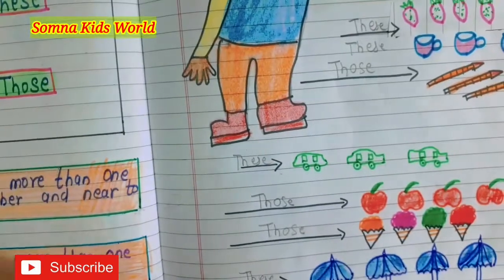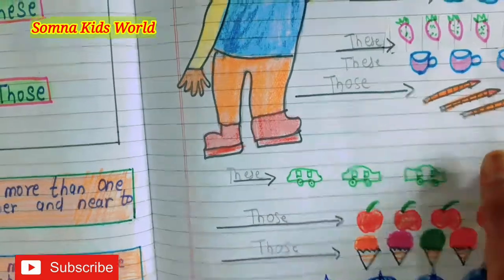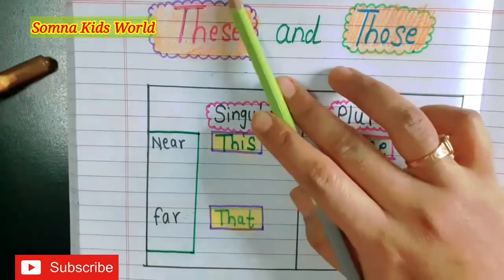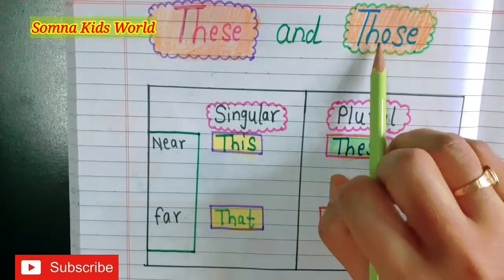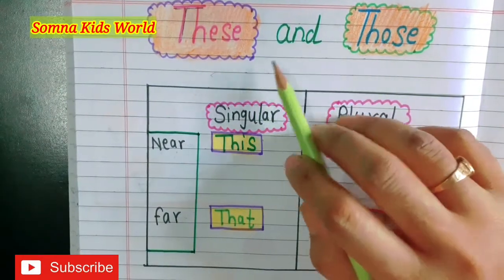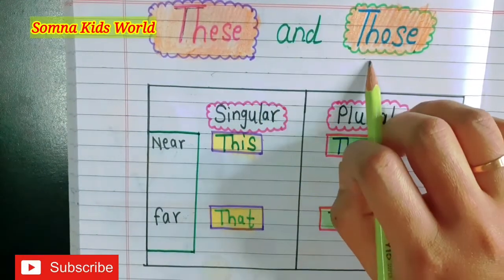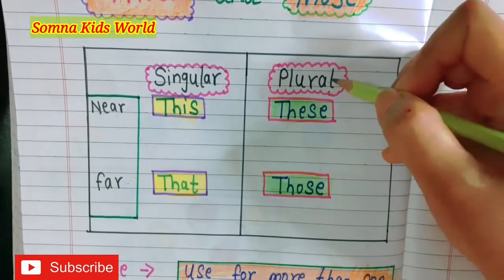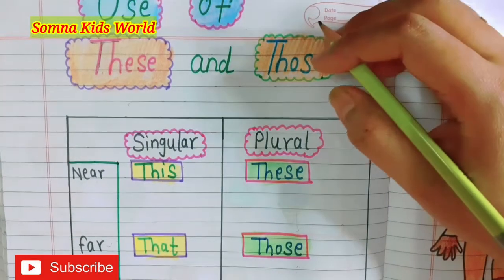How to teach these and those | बच्चों को these and those कैसे सिखाएं | Kids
Here in this video I have shared  about how to use these and those for kids | How to teach use of these and those in a very easy and effective method.Kindly watch this video till end .
Somna.